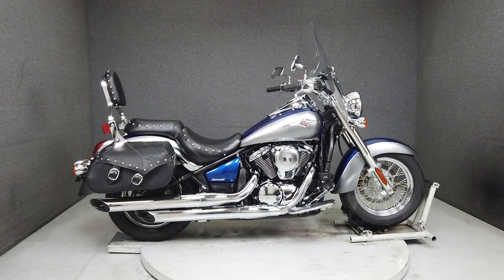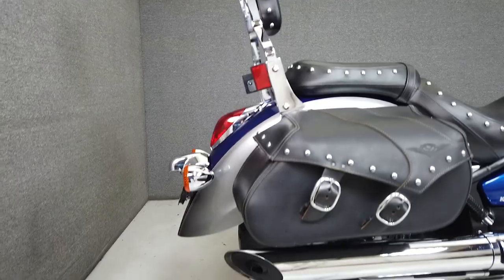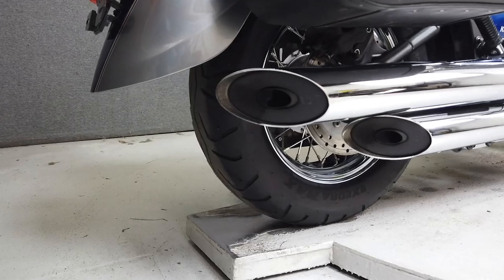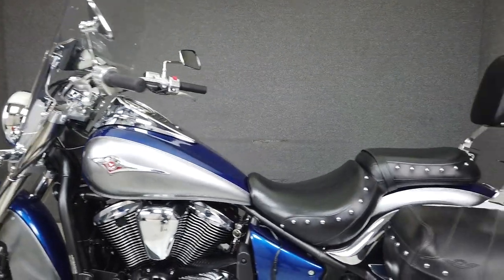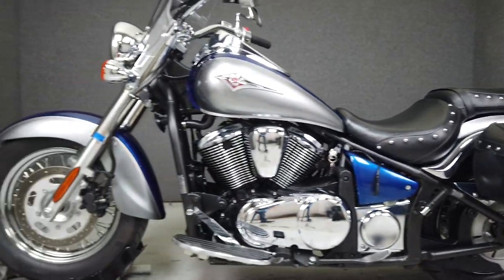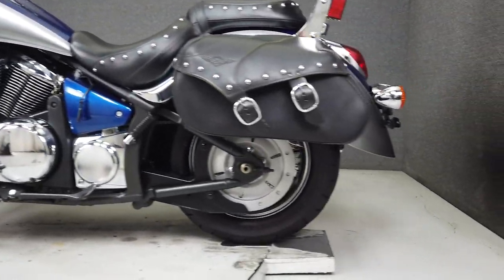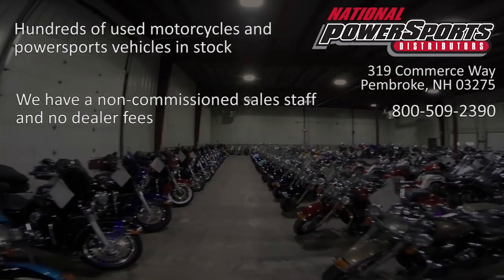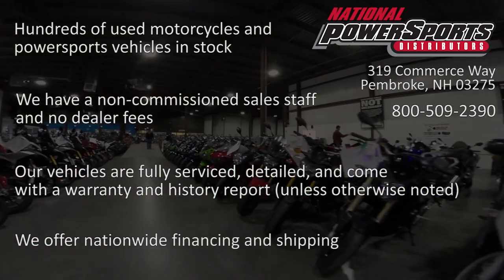2010 KAWASAKI VN900LT VULCAN 900 CLASSIC LT - National Powersports Distributors